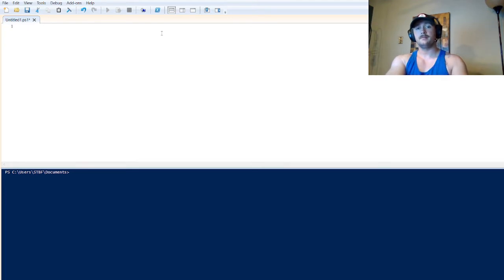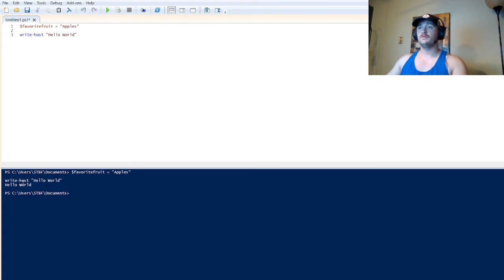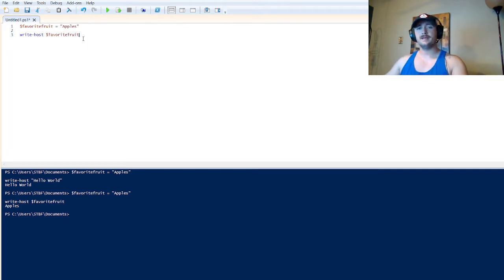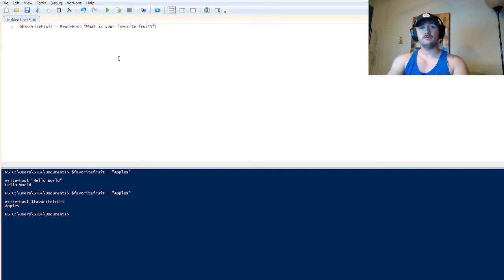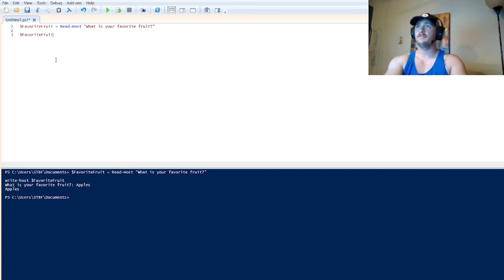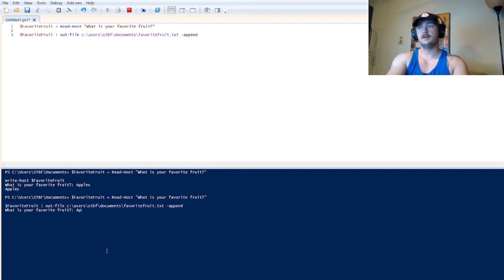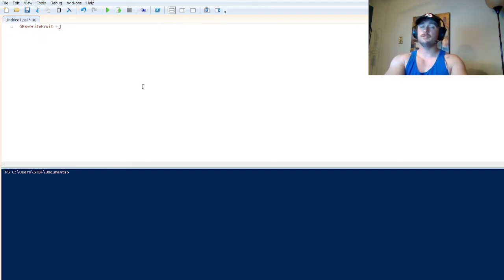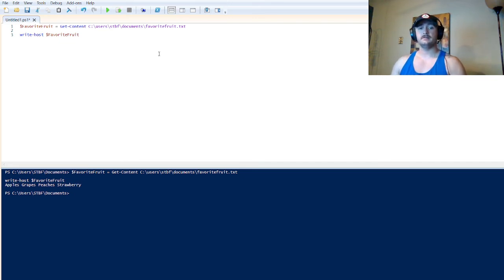Getting, Storing and Importing User Data in PowerShell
This video is meant to be an incredibly basic introduction to PowerShell's user input functions, variables, storing data in a text file and importing that data we stored.